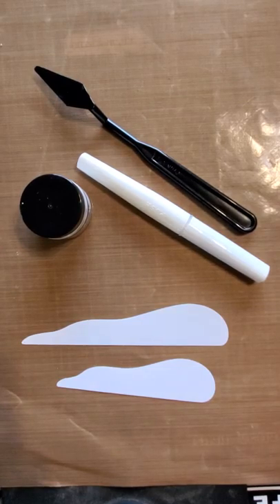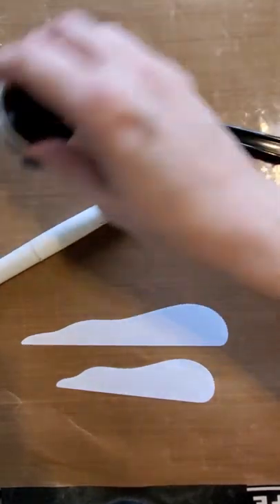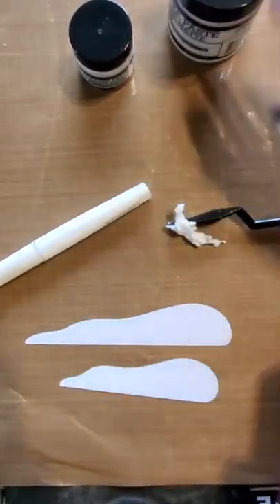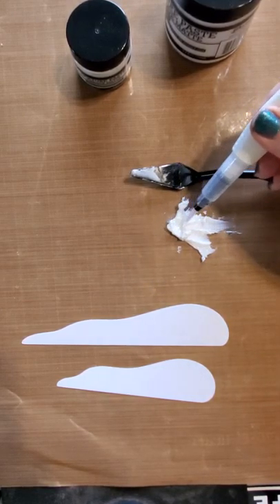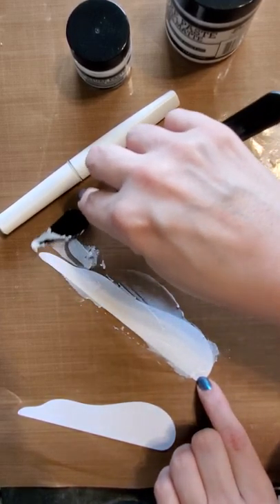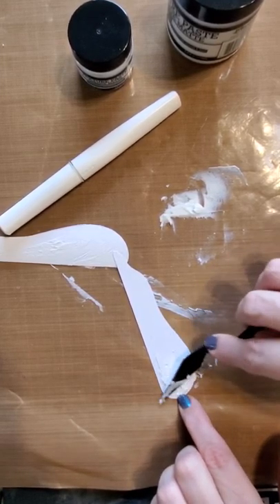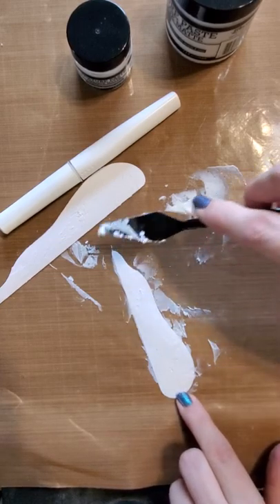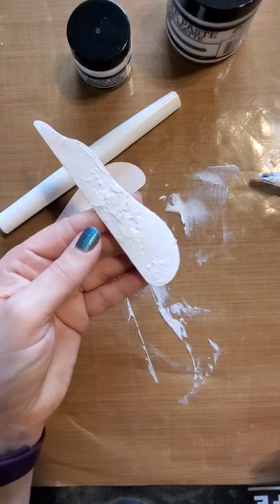Sparkling Texture Paste Snow - Technique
Learn hour to use opaque matt texture paste with clear shimmer pen fluid to add extra dynamic to your snow screens